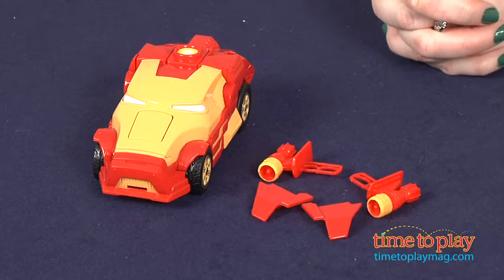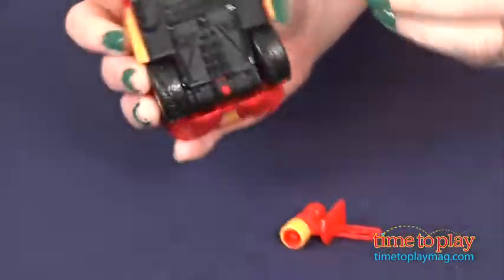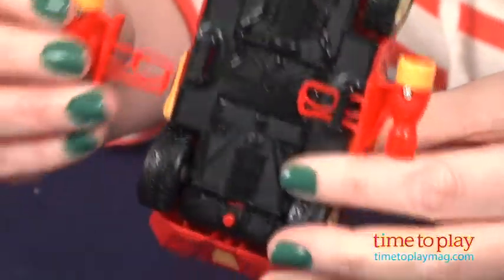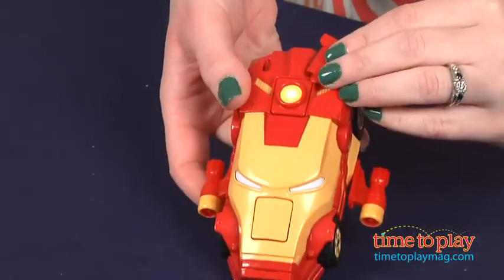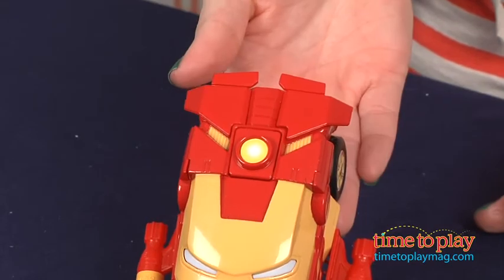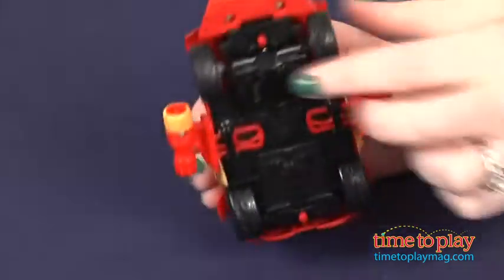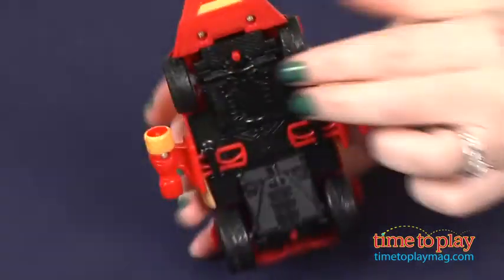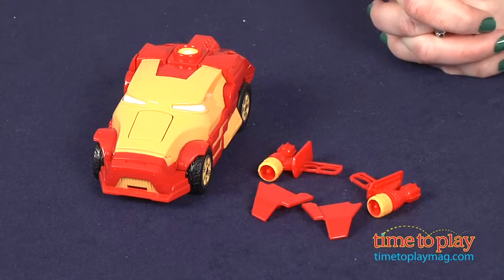Xtreme Customz Hero Starter Kit Iron Man from Ridemakerz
For the full review, where it's in stock, and how much it costs,

With Ridemakerz's Xtreme Customz, kids can build and customize their cars with snap-on parts including custom rims, engines, and sidepipes. The Xtreme Customz Hero Starter Kit collection includes customizable cars for some of kids' favorite superheroes, including Iron Man. The 1:48-scale Iron Man vehicle comes with mix-and-match parts, including jet engines. Follow the instructions to assemble the car, and then press the buttons on the bottom of the car to adjust the four-mode chassis and customize the way your car cruises: race, jacked, lifted, or off-road. All of the car's parts are interchangeable with other Xtreme Customz vehicles, which are sold separately.